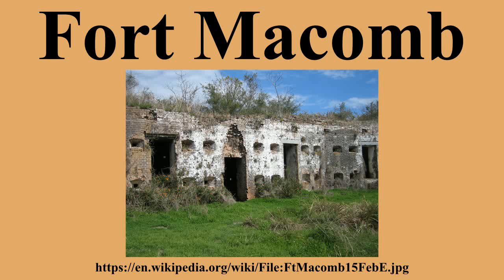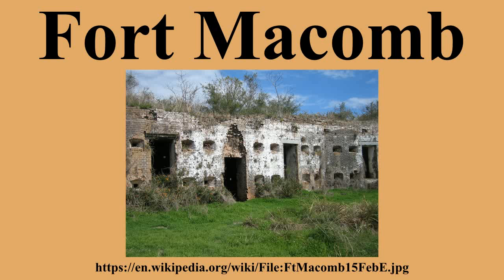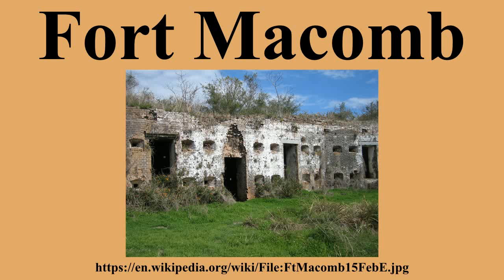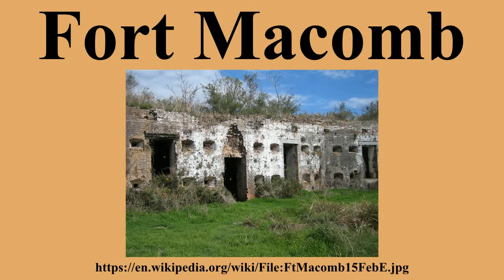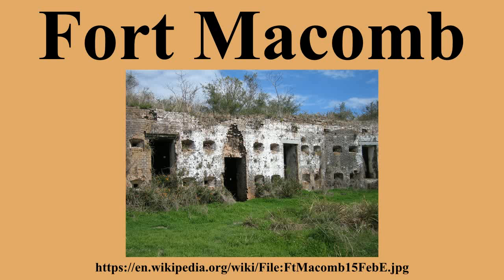Fort Macomb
Ad-free videos.

Fort Macomb is a 19th-century United States brick fort in Louisiana, on the western shore of Chef Menteur Pass.It is listed on the National Register of Historic Places.The fort is adjacent to the Venetian Isles community, now legally within the city limits of New Orleans, Louisiana.This community was some miles distant from the city when first built and is still distant from the main developed portion of the city.

---Image-Copyright-and-Permission---
About the author(s): Infrogmation
---Image-Copyright-and-Permission---